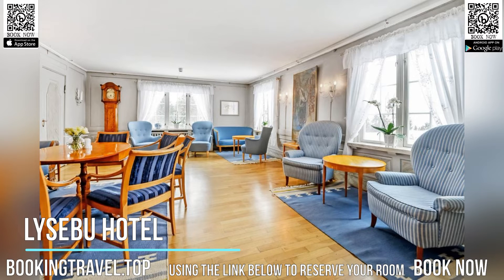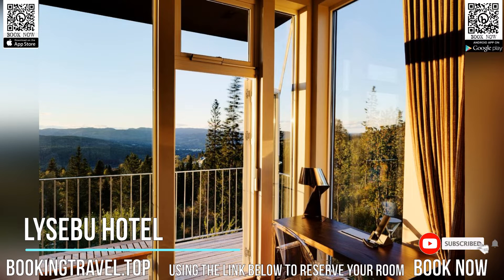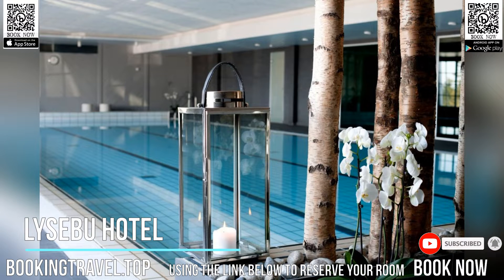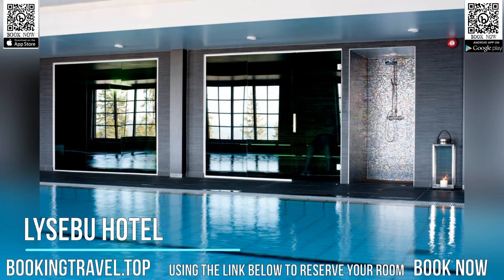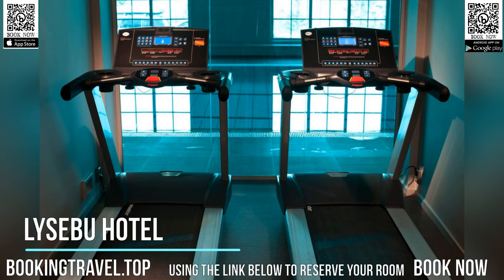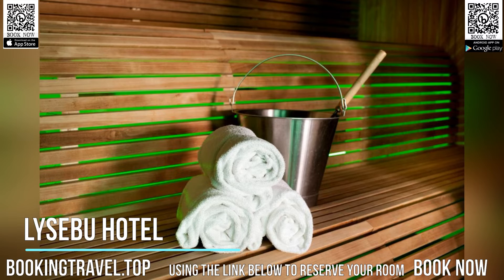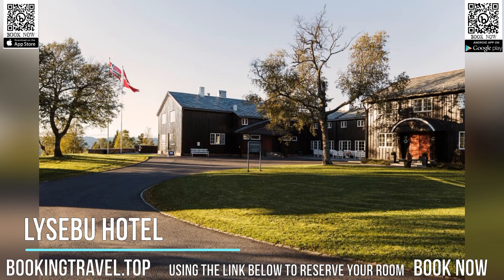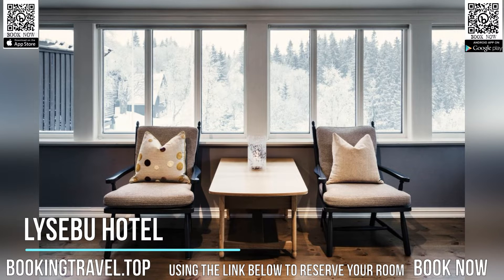Lysebu Hotel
Book now
Lysebu Hotel is located at Tryvannshøyden Hill above Oslo, 751 m from the Voksenkollen metro station. It offers excellent dining, free WiFi and free private parking.

All rooms at Hotel Lysebu have a work desk, and a private bathroom with shower. Some rooms feature a flat-screen TV and views of Sørkedalen Valley and Norefjell Mountain.

The in-house restaurant serves Norwegian cuisine and features large panoramic windows and Nordic art on the walls. The restaurant offers a new 5-course menu every week, based upon seasonal ingredients and accompanied with selected wines. During summer, guests can dine out on the terrace.

The hotel has a wine cellar and can arrange wine-tasting sessions. Art exhibitions and live music events are sometimes hosted by the hotel. Other facilities include a large garden, an indoor swimming pool and a lounge with fireplace.